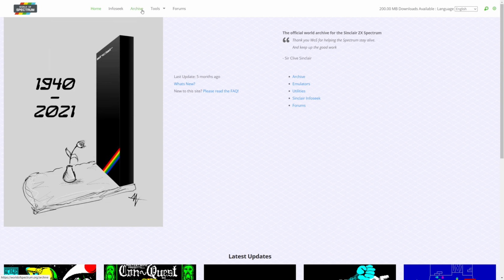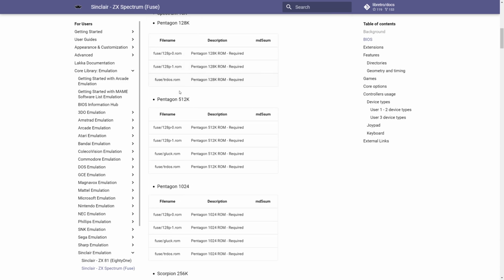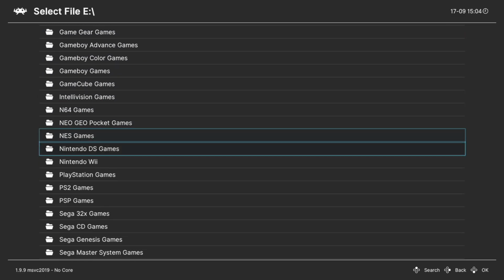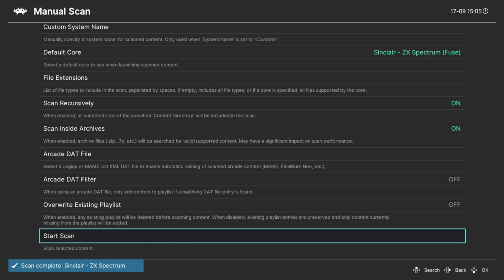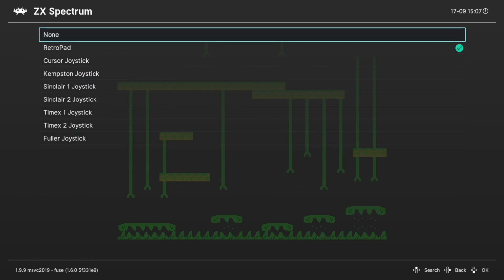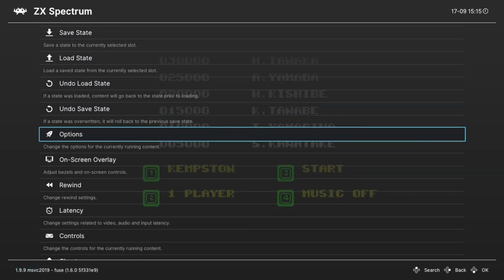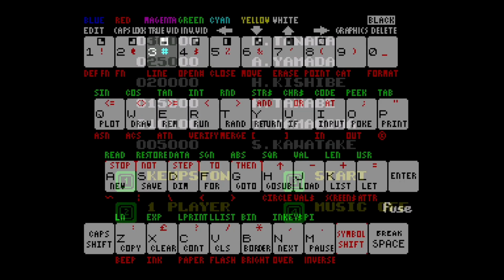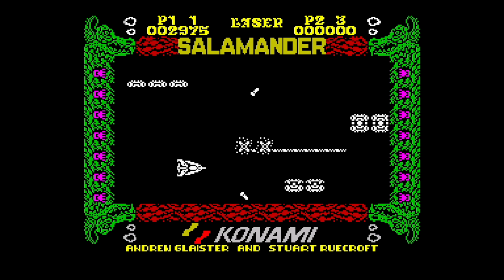[Xbox Series X|S] Retroarch ZX Spectrum Emulation Setup Guide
RedMage08, LDSGamers, McClaz, Zerro0713, SMWiz, Joyst1ckjunk1e, Damon, Will, Russ Crandall, Bishes Khadka, DJ_Femur, Dayvv, Mister Lindon, HamsterGT, and William Hackworth!

XboxSerisX ZXSpectrum Retroarch Tutorial